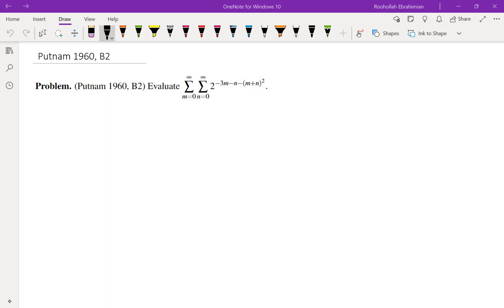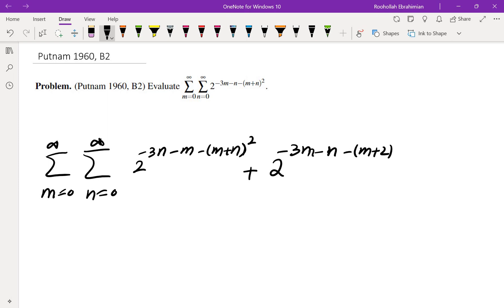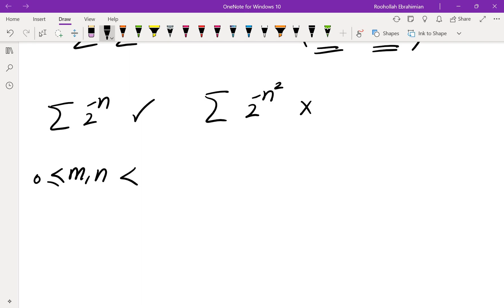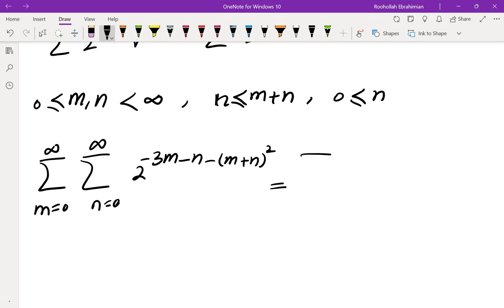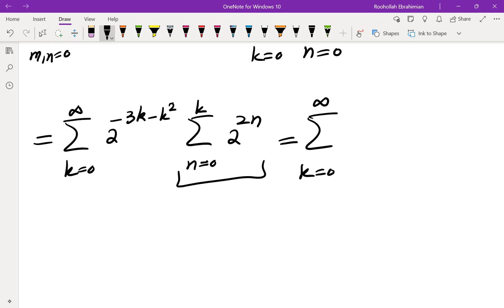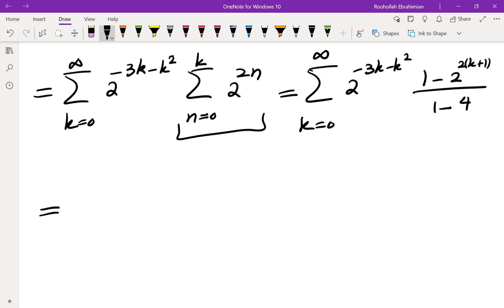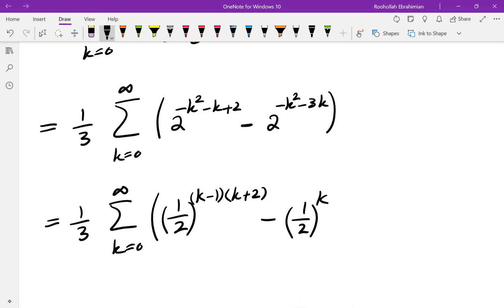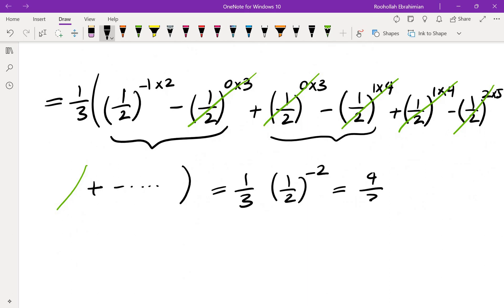Putnam 1960, B2; Finding a Challenging Sum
In this video I solve problem B2 from 1960 Putnam math competition. This pre-calculus solution is one of the methods on finding sums discussed in one of my prior videos seen below: